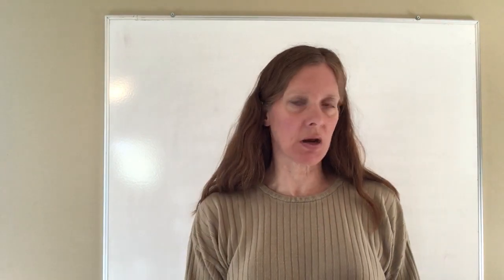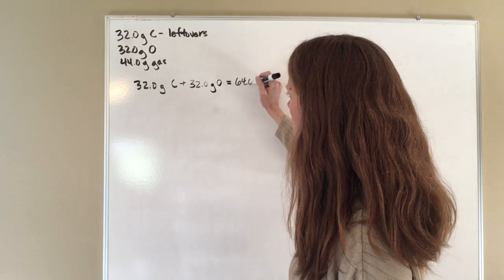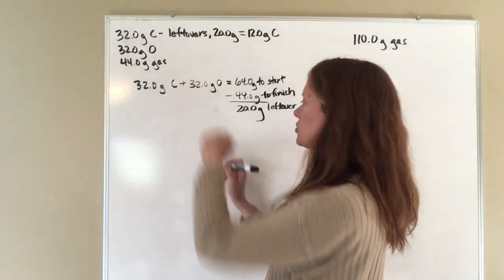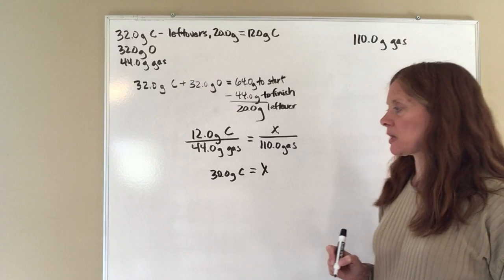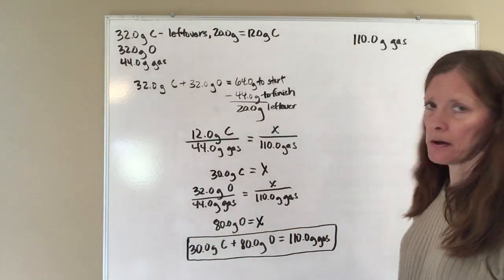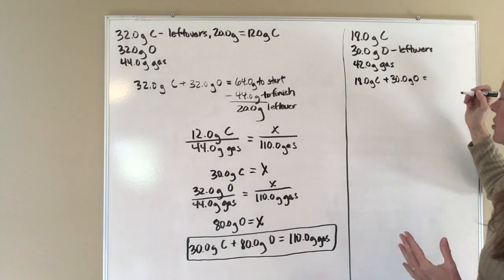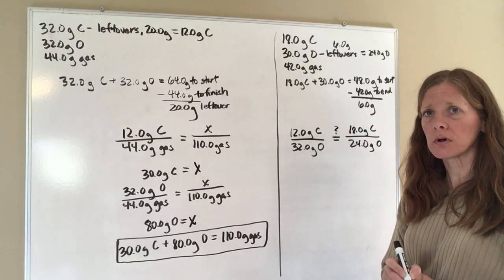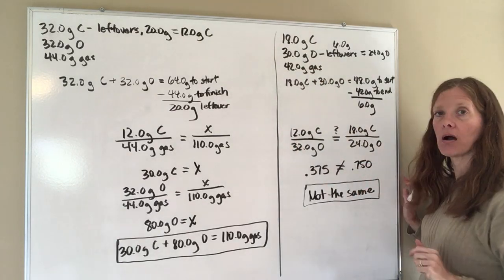Chemistry Chapter 2 #3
I will show you how to work Example 2.1 using a proportion method instead of the "recipe" method shown in the text, in case you find it easier.